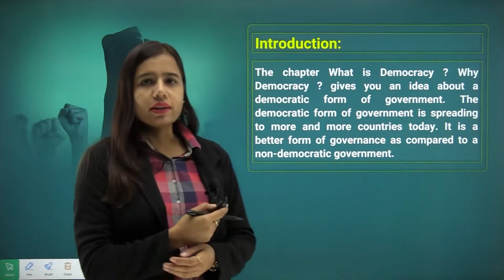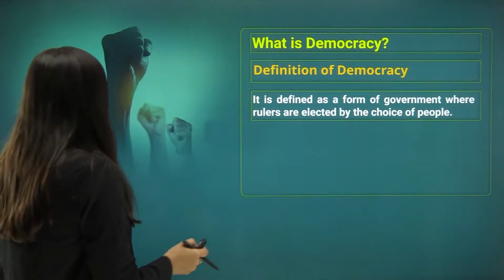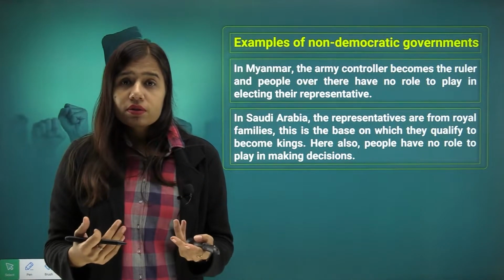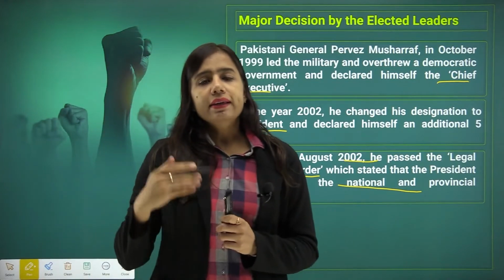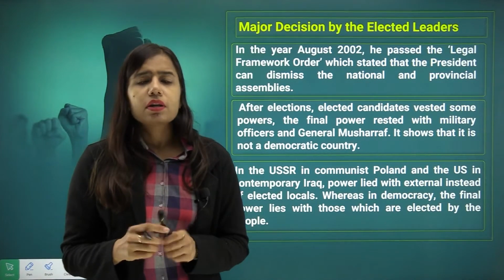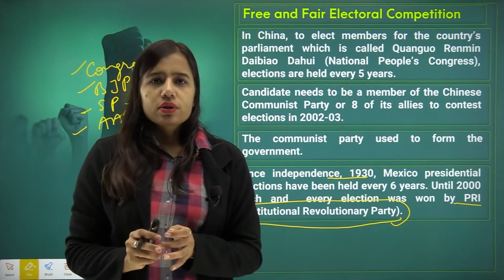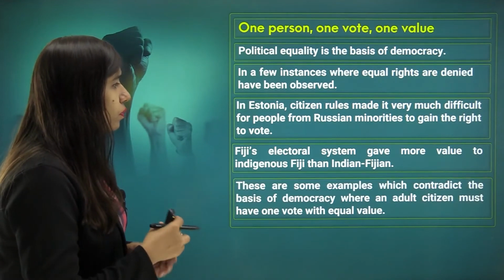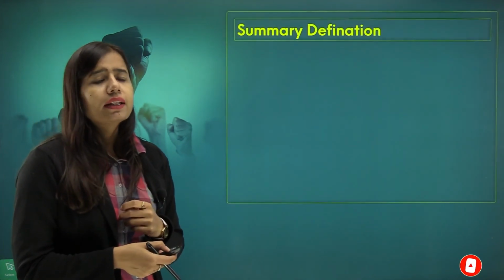What is Democracy? Why Democracy? | Civics | Class 9 | Upbind - The Educational App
In this chapter, we are going to learn What is Democracy? Why Democracy?

 Civics | Class 9